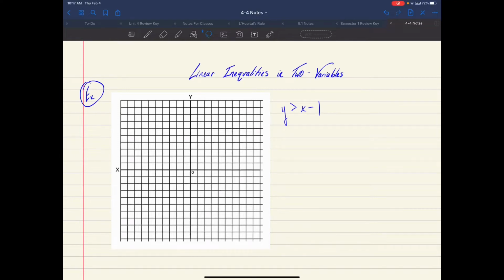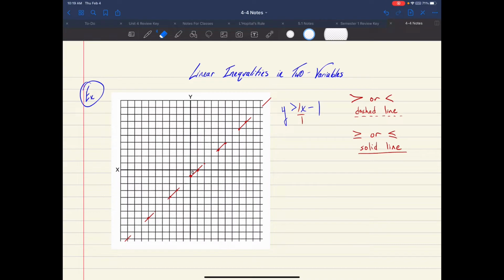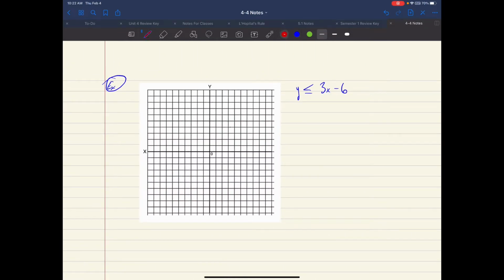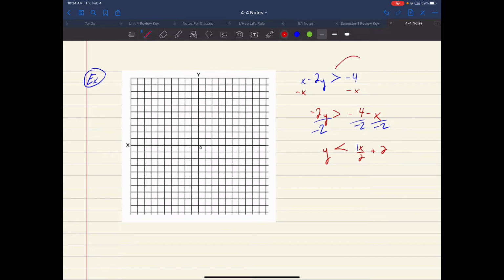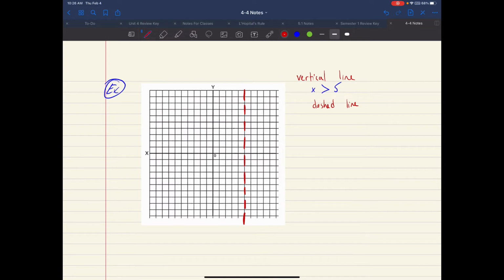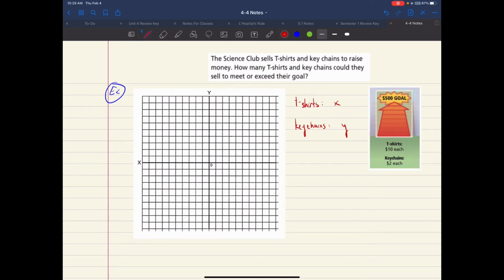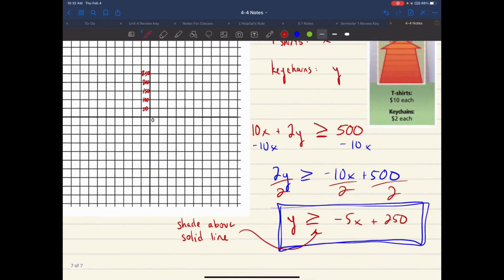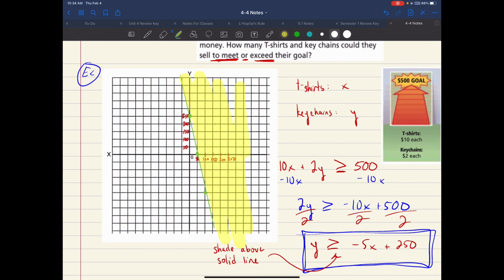Algebra 1 4-4 Notes